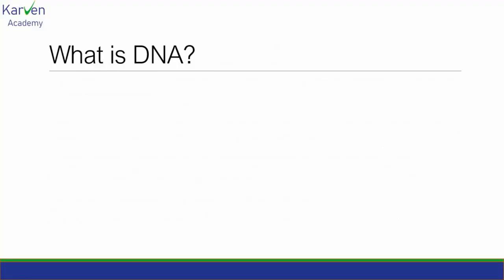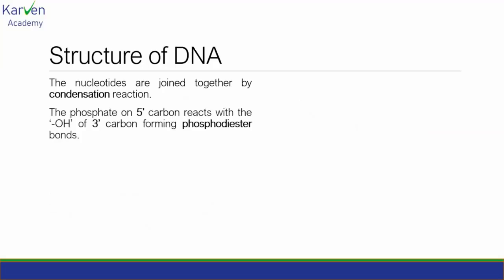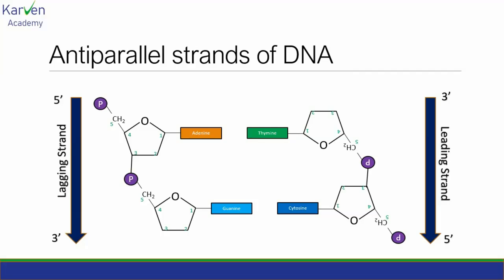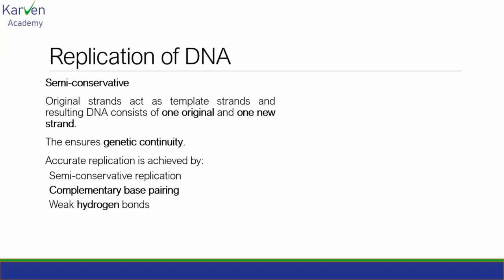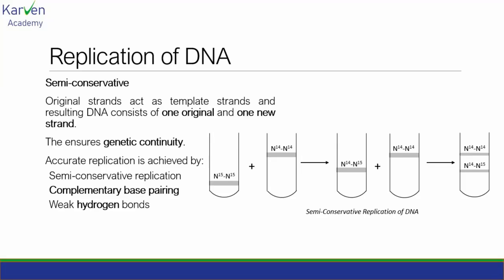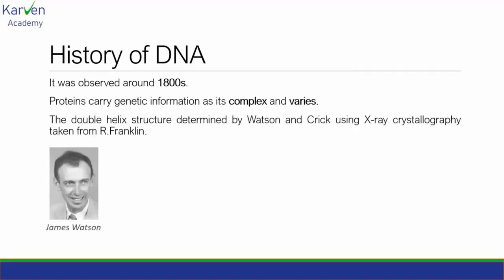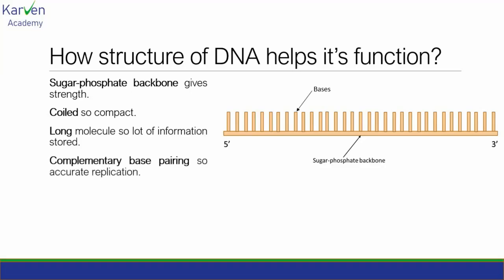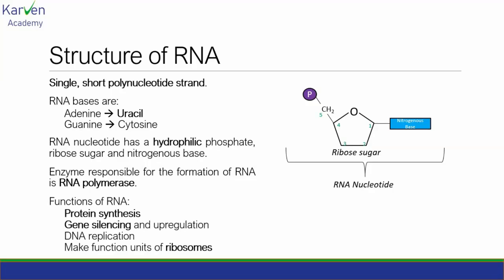AQA A Level Biology DNA and RNA